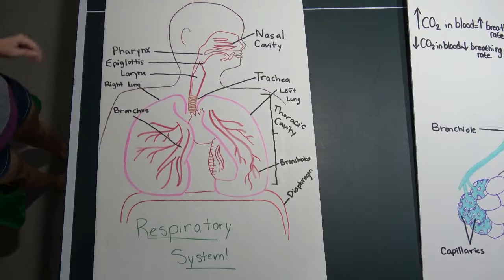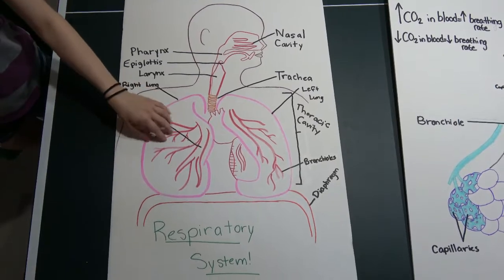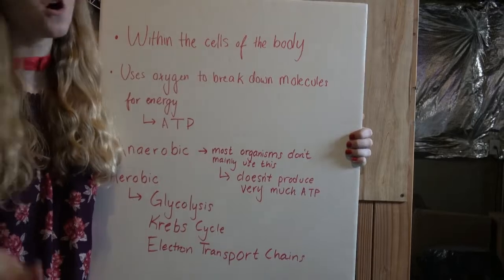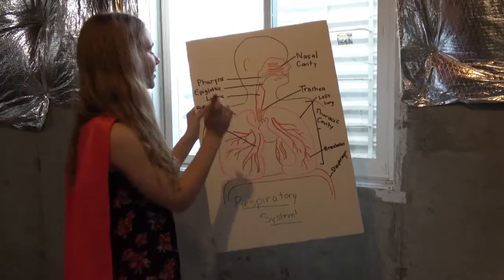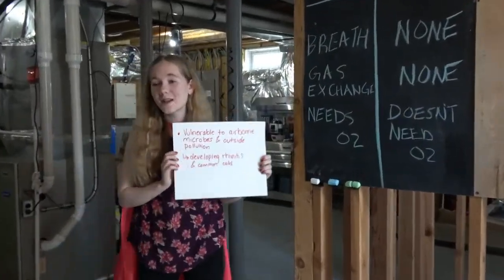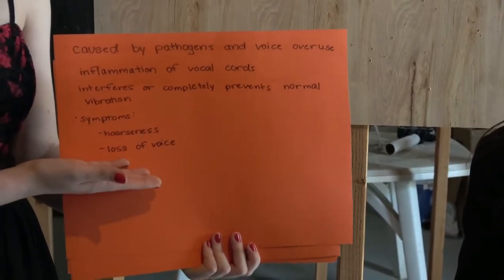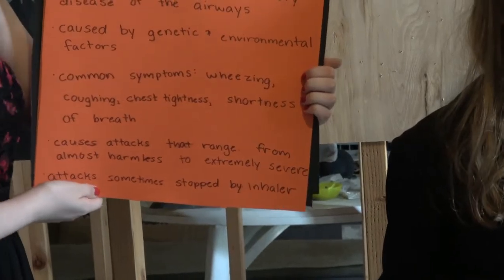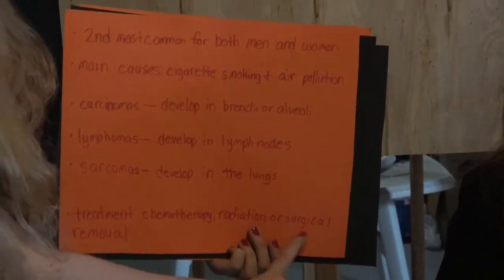The Human Respiratory System Made Simple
Jessica learns about respiration from two spunky people to help for her test the next day.

Created for Mrs. Hill's first period biology class.